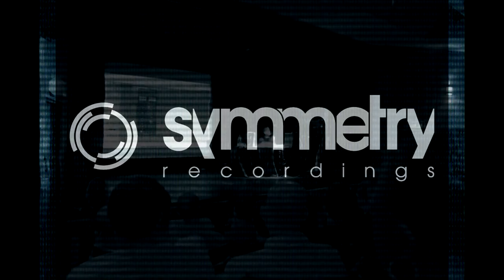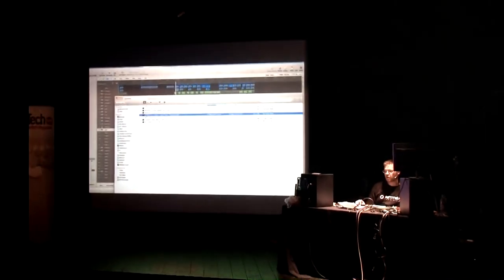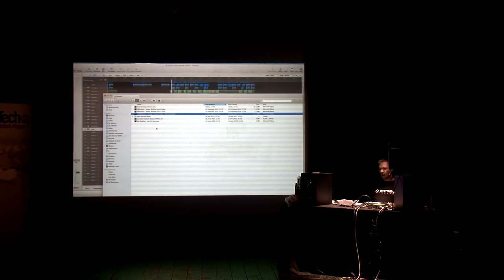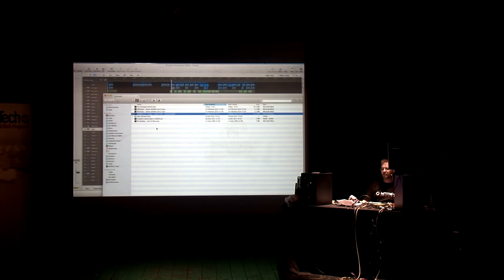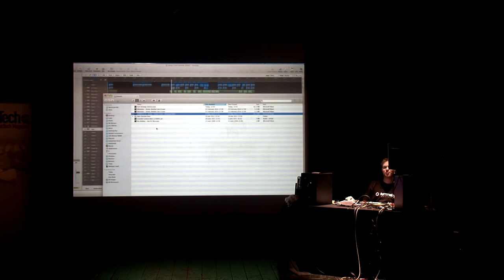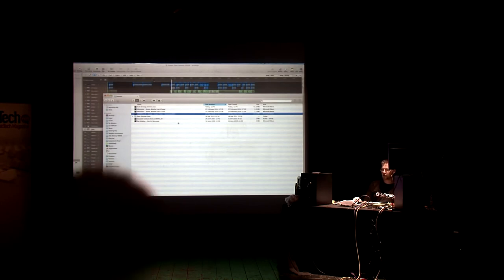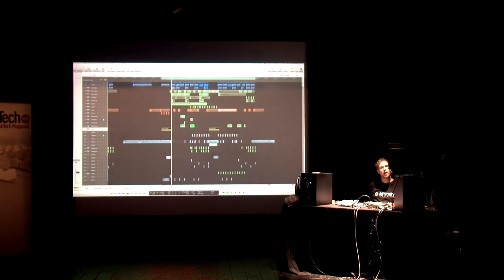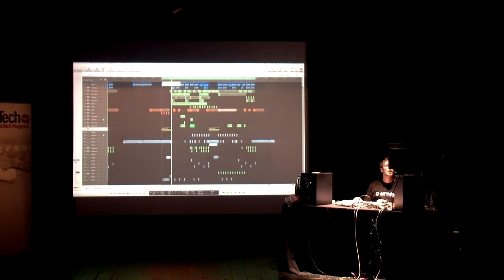BREAK || D&B Masterclass [Preview]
A short teaser of the amazing 80 minute production seminar given by none other than Break @ the Digital Labz Summer event. He goes into detail on how he made the track 'Steam Train' and also looks at a forthcoming track of his. Charlie shares his wealth of information with the audience, disclosing plug ins, techniques and methods that he uses in his music. This is Break as you've never seen him before! World exclusive.